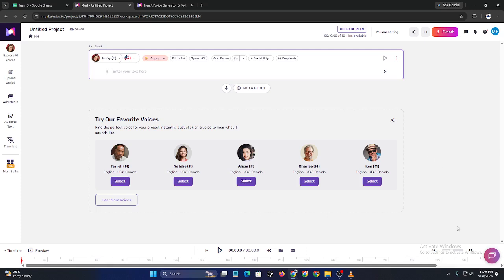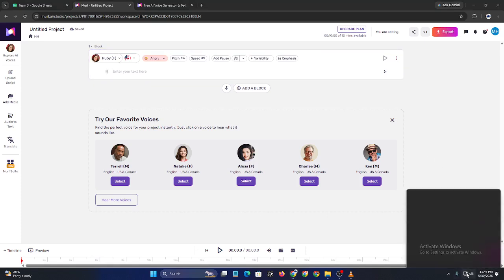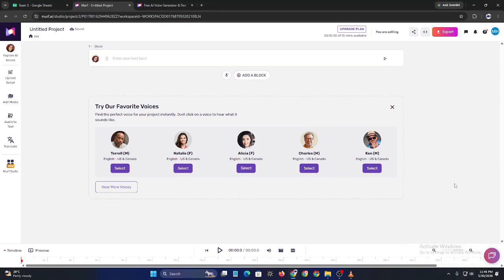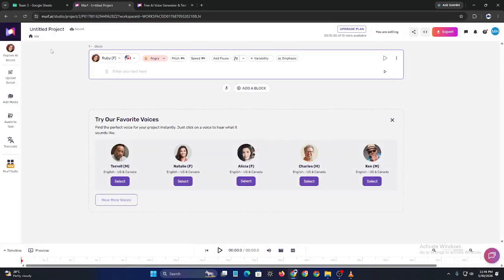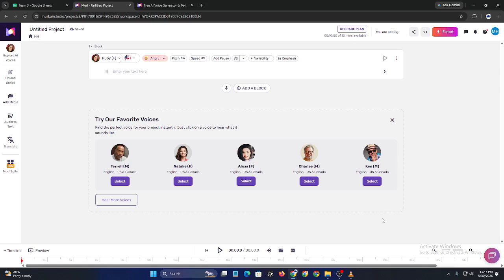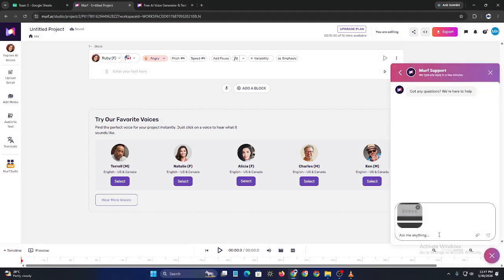How to Fix Murf AI Not Working Full Guide 2026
Learn how to fix Murf AI not working issues with this complete 2026 step-by-step guide. Discover solutions for loading errors, login problems, audio generation failures, voice rendering issues, subscription errors, and other common troubleshooting methods to get Murf AI working smoothly again. Perfect for beginners, content creators, educators, marketers, and professionals.